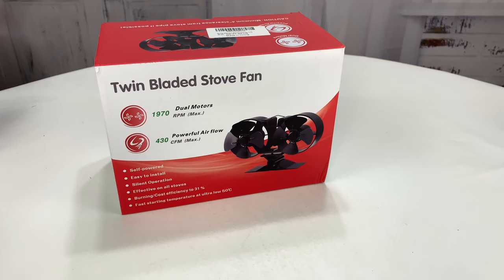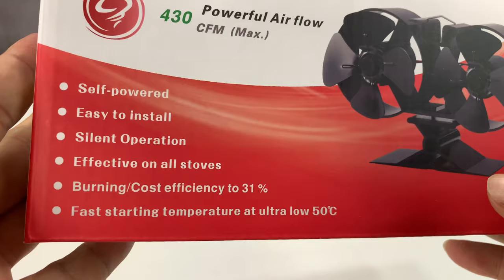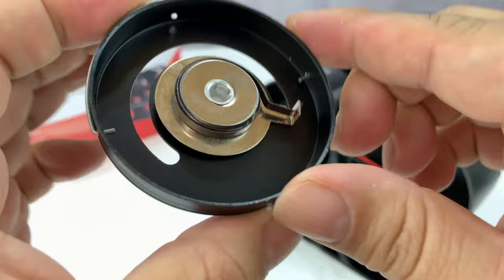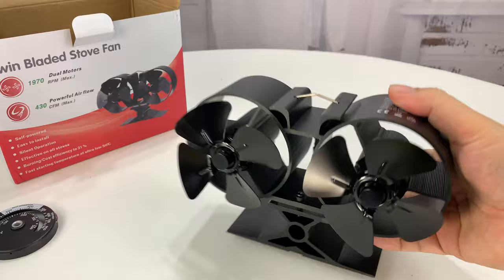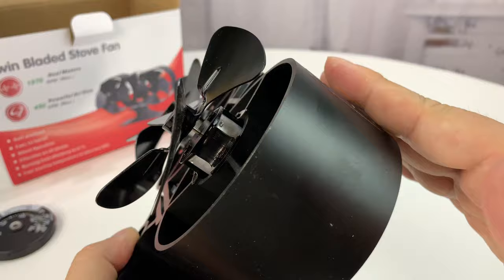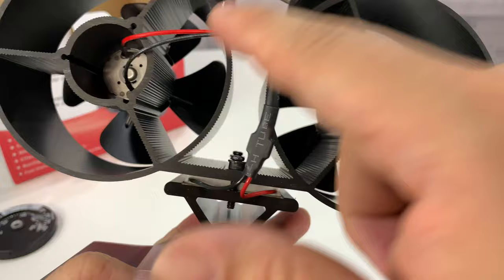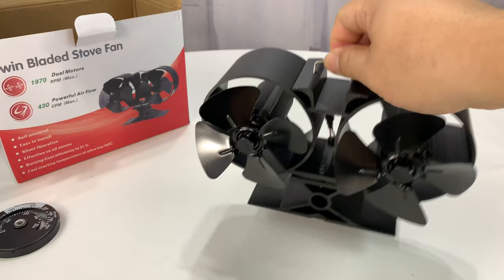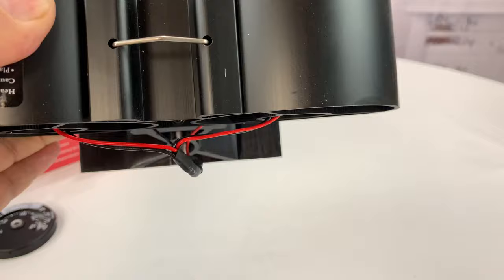Twin Blade Heat Powered Wood Burning Stove Fan by Sonyabecca Review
Sonyabecca Stove Fan 8 Blade Twin Motor Heat Powered Wood Stove Fans 138mm Height Fireplace Fan 31% Fuel Cost Silent for Insert Fireplace Fans
by Sonyabecca

8 BLADE TWIN MOTOR: Upgrade 8 blades, double motors, blow wind up to 430 ft/m, air flow range up to 430CFM, diffusing warm air throughout the whole room. Just place the stove fan on a smooth flat surface of your stove top ,near the side or back of the stovepipe. Need to place stove fan at least 4" away from stovepipe. It will work when the stove surface hot.
HEAT POWERED: Heat powered wood stove fans generate power by converting the heat from stove into electricity, electricity generating units convert the heat energy into kinetic energy to drive the motor, then the blades spin.No batteries or electricity required, eco-friendly.
50°C(122°F)-340°C（644°F) WORKING TEMPERATURE: The fan spins when the temperature is reached 50°C(122°F).The hotter the base of the fan gets, the faster the fan turns, and the more air the fan circulates into the room. It will slow down and stop as the stove cools. Also come with a magnetic thermometer to monitor temperature.
ANODIZED ALUMINUM MATERIAL&OVER HEAT PROTECTION: The whole fan is made from anodized aluminum, which will not rust or corrode when the fan is getting hot. There is iron sheet on the stove fan bottom, well protect fan from damage due to high temperature.
SILENT OPERATION: As the stove warms up, the wood fireplace Stove fan runs faster and faster, distributing the heat to the far corners of the room. And even at top speed, there is hardly a whisper. It’s almost totally silent.(The stove fan makes less than 25 dB even going hard).

Why do I need a mini stove fan?

The stove fan work without any batteries, so operate for free.

It equalizes the warmth produced from your wood burning stove around the room, that’s why a stove fan is a great idea.

If you want to push the hot air from your wood stove around the space more effectively then a stove fan is a really good idea.

Many homes that have classical install iron fireplaces that have a limited space on the top. However,many stove fans in the market are not suitable for these homes.

Now Sonyabecca extra mini stove fan which height is 13.7cm to meet their requirement.

wood stove fan
Twin Motor, 8 Blade
Upgrade 8 blades, double motors, blow wind up to 430 ft/m, air flow range up to 430CFM,

diffusing warm air throughout the whole room.

Upgraded 8 blades, the wind more strong and concentrated than 4 blades.

Position the stove fan on a smooth flat surface of your stove top, near the side or back of the stovepipe.

The hotter the stove surface is, the more air the fan circulates.

Warm Prompt:

Never handle the base of the stove fan, do not set the stove fan down on an unprotected surface when hot.
To move or carry the fan, always always use the extendable handle while wearing gloves.
Please keep fan away from small children when in use.
 fireplace fan
Suit for insert fireplace
Mini size, only 137mm height, you can install it on your inserted fireplace fan.Perfectly fit for your iron fireplaces that have a limited space on the top.

Protect function:
There is a sheet of iron on the bottom of fan base, with the temperature rise, the iron sheet will gradually rise, which will protects fan from damage due to high temperature.

Parameters:
Material: Anodized aluminum
Fan Height: 13.7cm/5.39inch
Fan base(LxW): 13 x 7.5cm/5.12 x 2.95inch
Blade length: 9cm/3.54inch
Air flow: 430CFM(Max)
Running speed: 1600RPM
Silent operation, the noise less than 25dB
Highlights:
Circulates warm air throughout the room
Powered by heat, speed automatic controlled by temp of stove top
No batteries needed,no running cost
4 blade,fast spinning speed
Start to work at temperature 50°C(122°F)
Safe, built-in protection system to stop them overheat
Silent operation, no noise, just warmth
 fan
themometer
Magnetic stove thermometer
Come with a magnetic stove thermometer, help to monitor temperature.Diameter: 6.5cm/2.6inch, monitor temp from 100-900°F(37.7-500°C)

Also perfectly fit for non-insert fireplace fan
Just place the stove fan on a smooth flat surface of your stove top ,near the side or back of the stovepipe.Need to place stove fan at least 4" away from stovepipe.It will work when the stove fan surface hot.